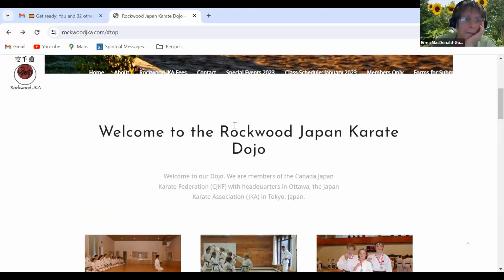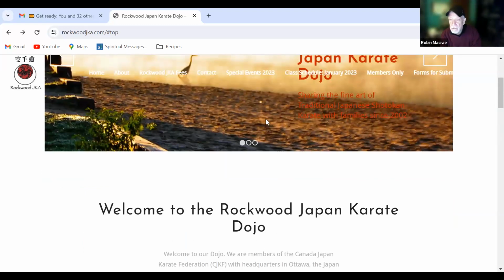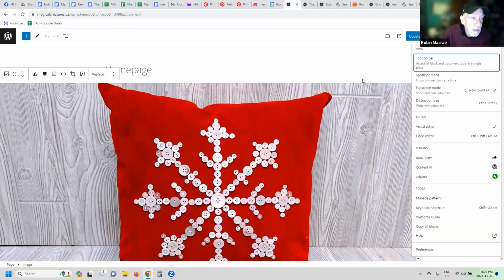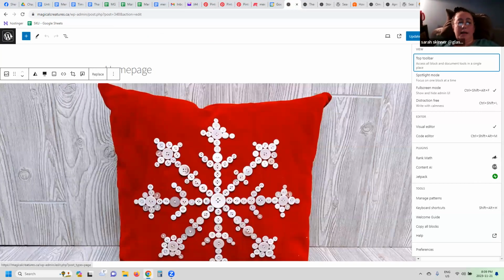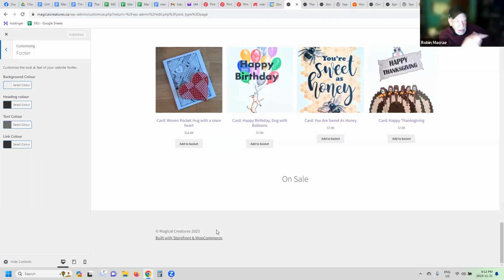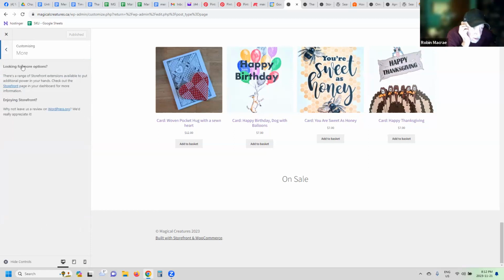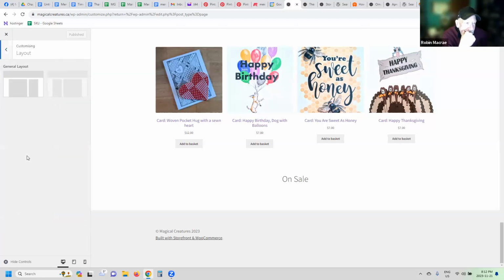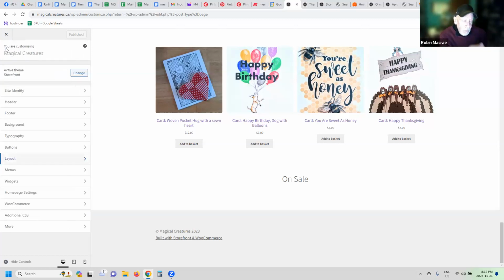WordPress Toronto Meetup - Let's Fix Your Website 2023-11-21 Tu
This is the Zoom video recording of the WordPress site clinic Meetup session hosted by Robin Macrae and attended by a group of enthusiasts with a wealth of experience in moving projects forward and solving problems of all kinds. This month, Robin was joined by several experienced WP problem solvers.

for details of our organization and Meetups.

Chat transcript for this session (may be edited for length, spelling, privacy and sanitization)(this session's was much longer than usual and I had to truncate it halfway through):

01:19:46 Drew Mathers: Jamie Marsland Twenty Twenty Four video
01:20:22 sarah skinner @glasshousegreens: I apologize for showing up late.
01:22:28 sarah skinner @glasshousegreens: If there is time for my question:
and it was created with AI. theme:storefront. I am now trying to modify header and footer. (i was able to get the header nav to display. but I can not find where to edit the footer in anyway. any clue where to look for it?
01:26:50 Erma MacDonald-Goodhue: rockwoodkarate.com
01:30:41 eugene ruthven: hi, first time using zoom and gettting seriously into wordpress.com - figured out how to use camera with zoom
01:37:35 sarah skinner @glasshousegreens: Id get rid of the scrolling- it seems to have a load time issue. ?
01:42:37 Drew Mathers: Meetup event page
02:01:30 sarah skinner @glasshousegreens: thank you very much
02:01:33 Peter Dervenis: Thanks!
02:02:04 eugene ruthven: i'lll have to fix it
02:02:23 tom: thanks